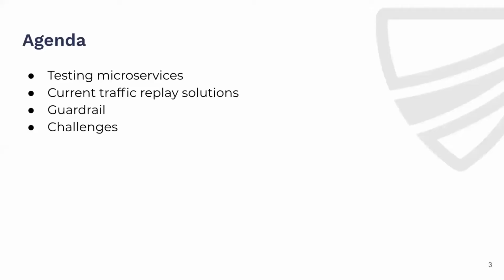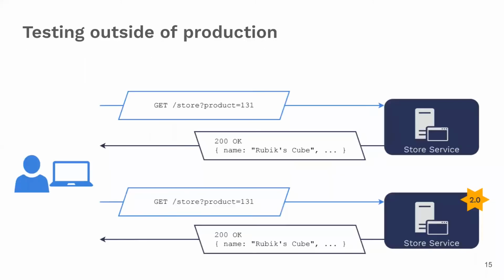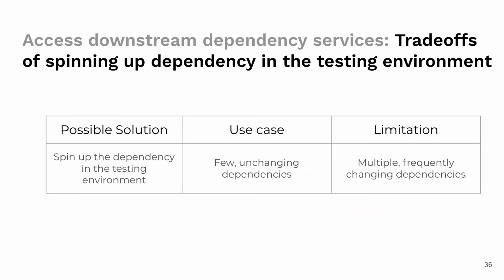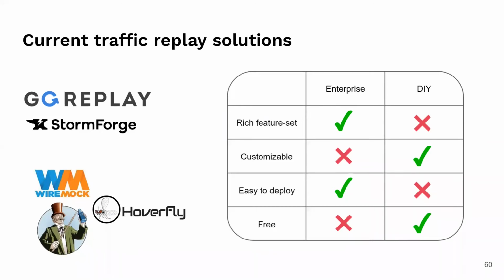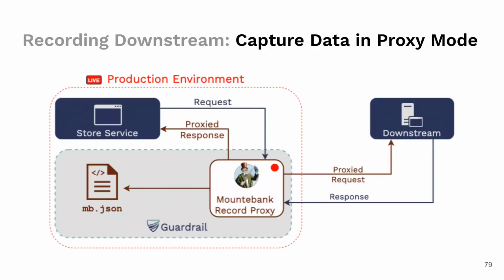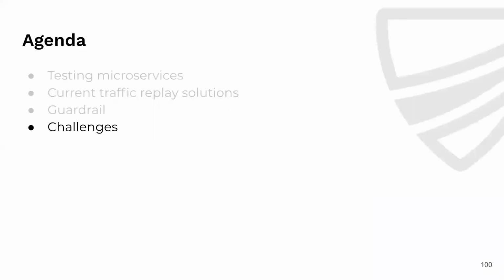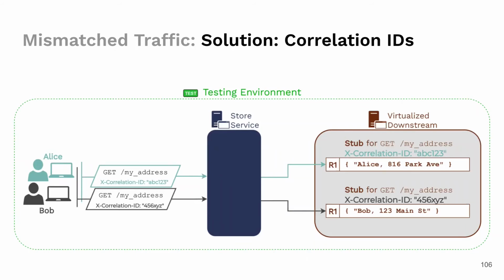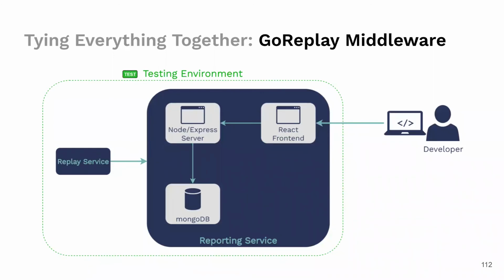Launch School Capstone Presentation: Guardrail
Guardrail, built by Launch School capstone students James Duot, Jordan Thomas, and Timothy Cummings, is an open source tool that generates regression tests for microservices using captured HTTP traffic.